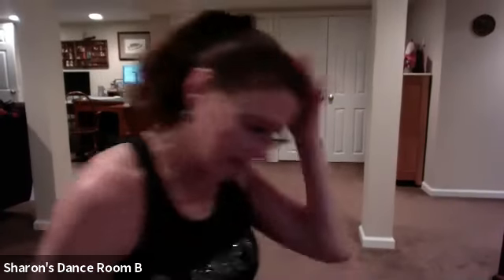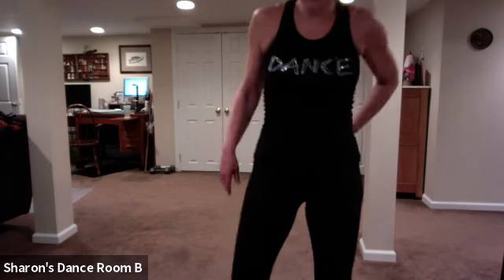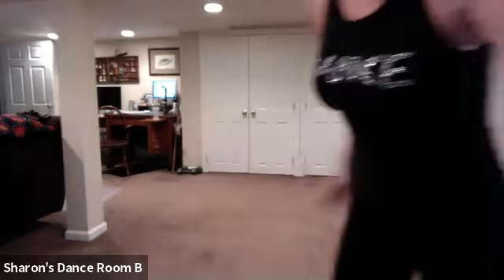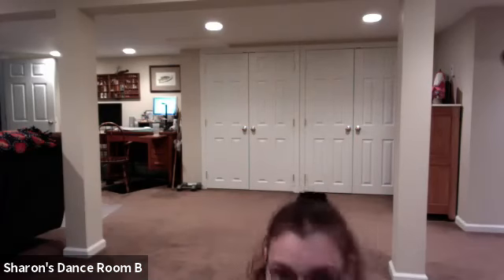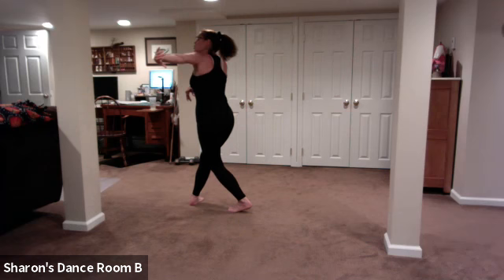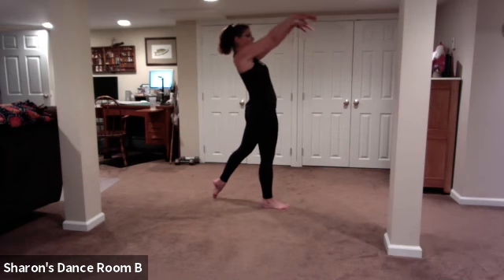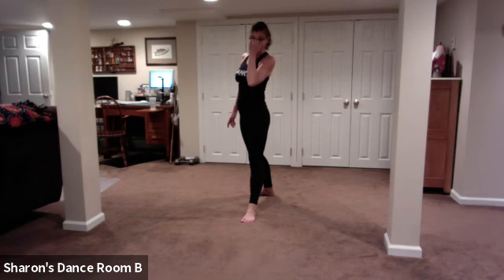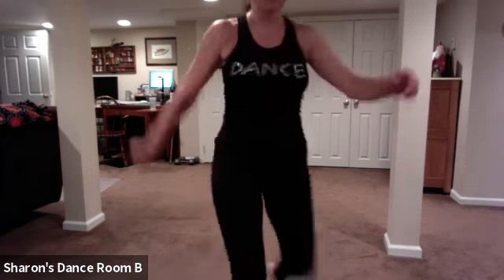Grade 9 & Up Lyrical Online Dance Class with Miss Susan | Thursday May 14, 2020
Grade 9 & Up Lyrical Online Dance Class with Miss Susan
Sharon's Studio of Dance & Music in Whippany, NJ

For more information about our online dance classes, please visit our